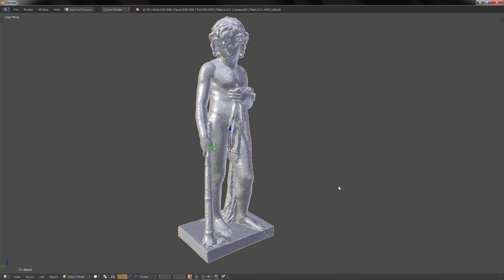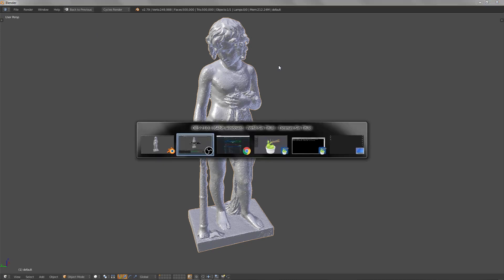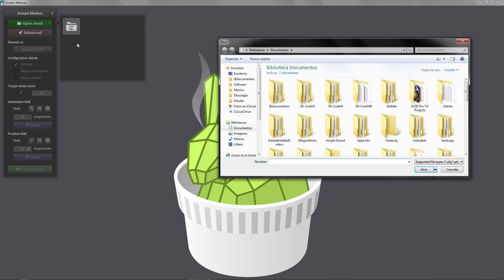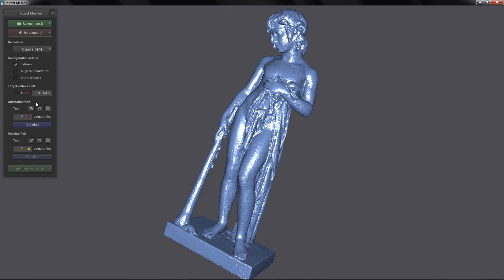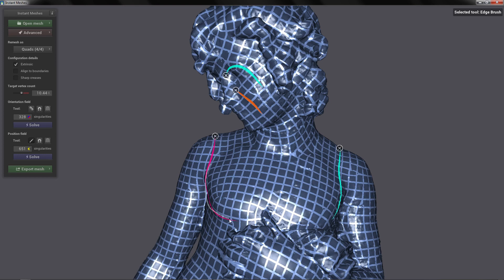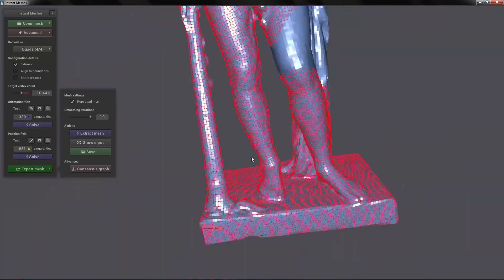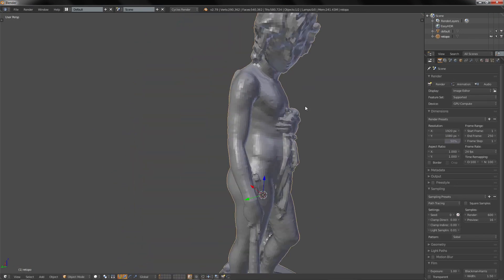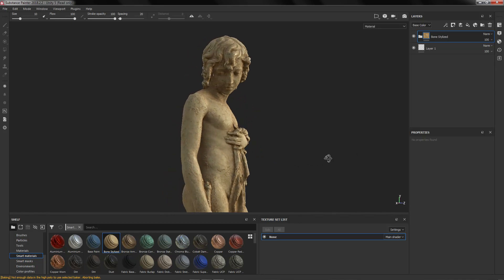Free Auto Retopology with Instant Meshes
In this video you will learn how to make an auto-retopology with Instant Meshes for free. With this tool you can quickly make clean meshes with quads.

Instant Meshes is without a doubt a really good software, if you compare this with the Decimate modifier on Blender, you will clearly see a difference.

Once you have the retopology, you can easily bake the detail from the high poly and then texture your model in Substance Painter or other.

Thanks.

Credits:

Simón Sánchez